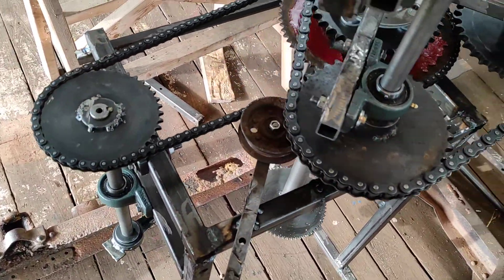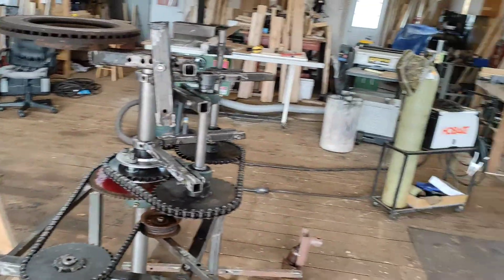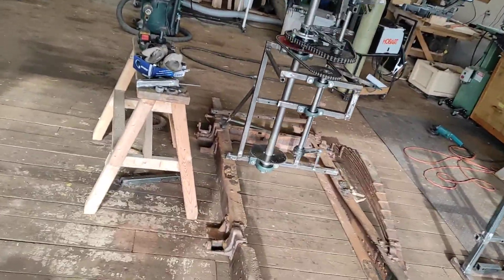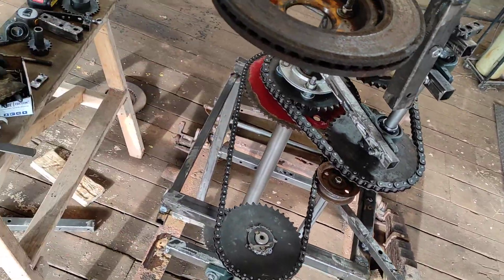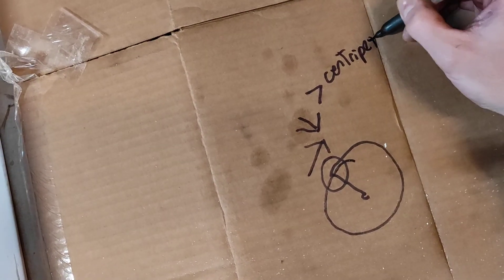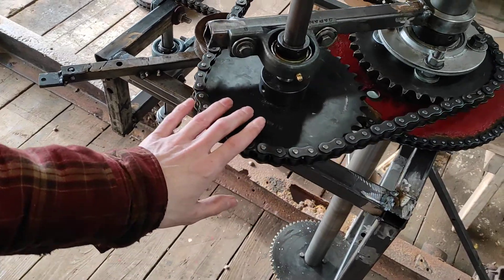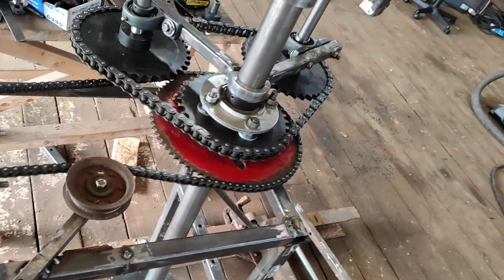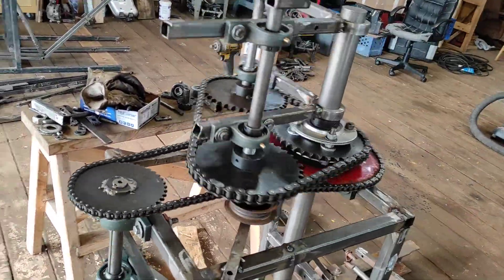Centrifugal Power Machine